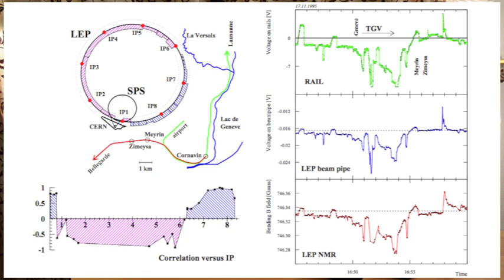Advent Calendar 2012 December 19th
How does the moon affect the LHC?  What about the TGV and LEP?